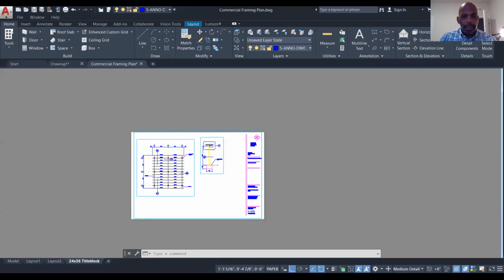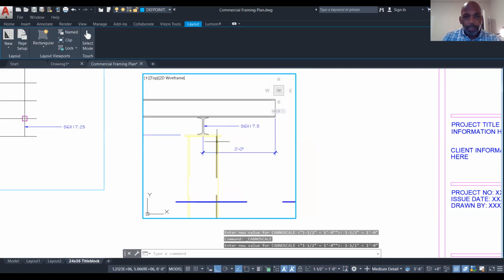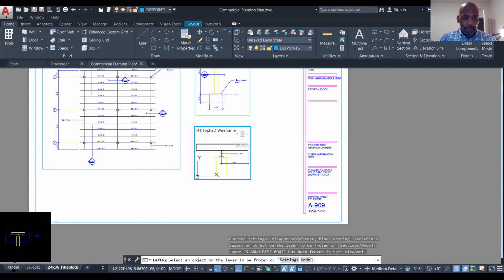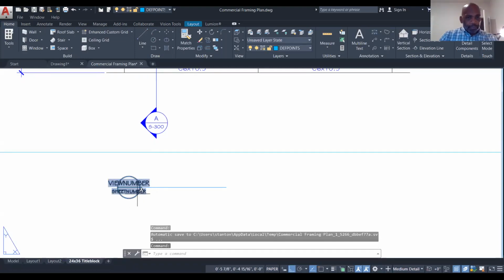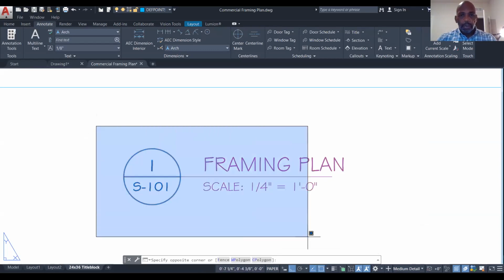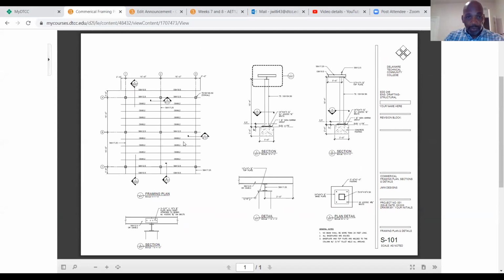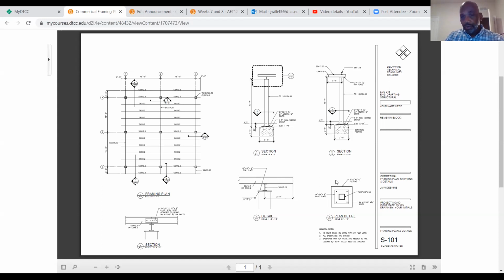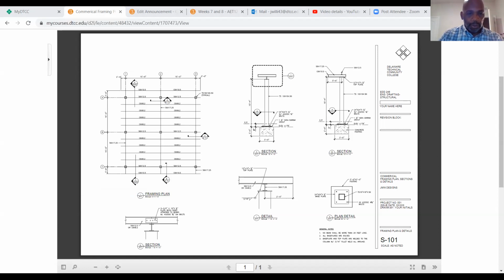EDD 246 Commercial Framing Plan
This video illustrates how create Detail 1 using Section A and how to compose the viewports in paper space.